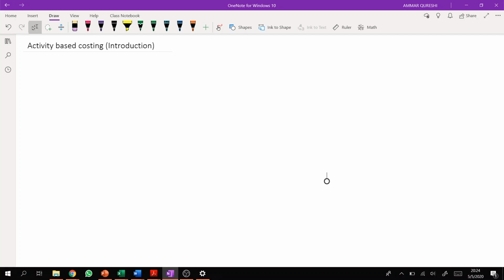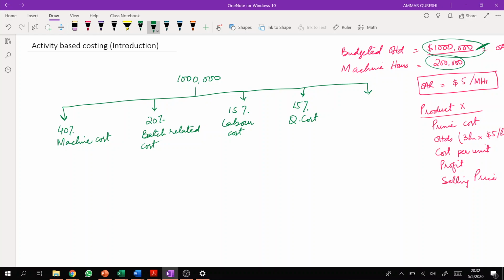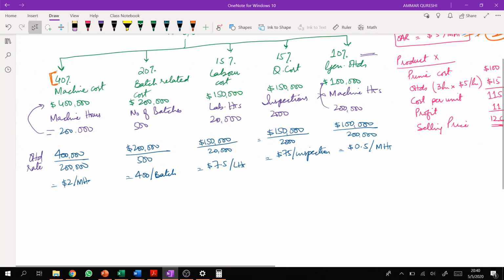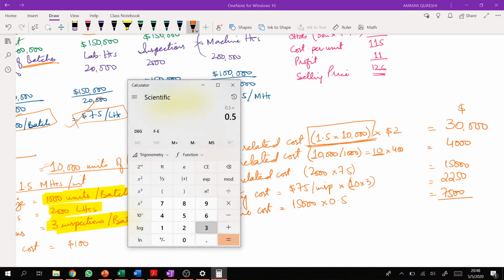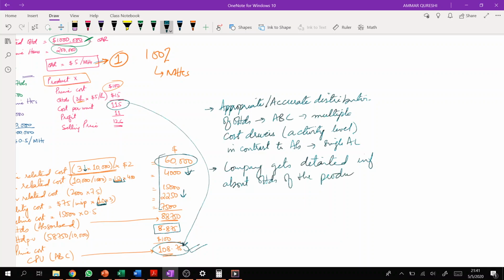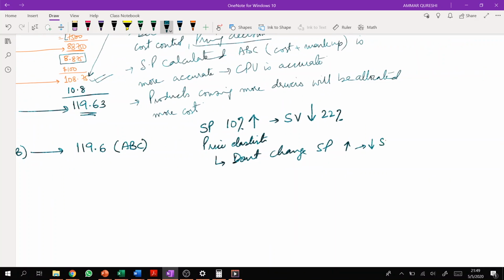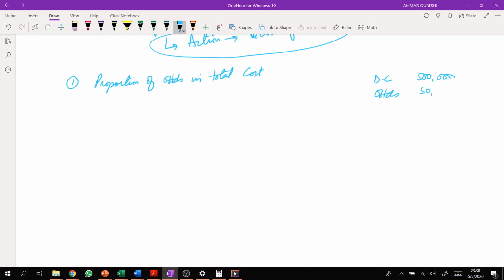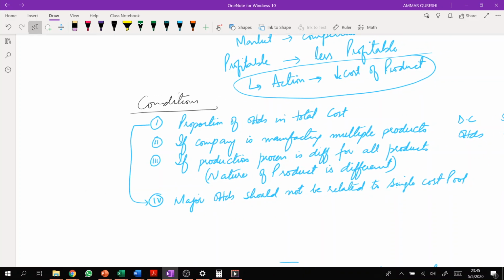Activity Based Costing introductory video